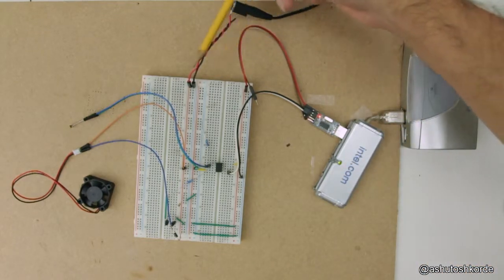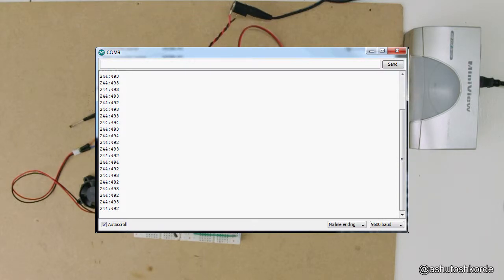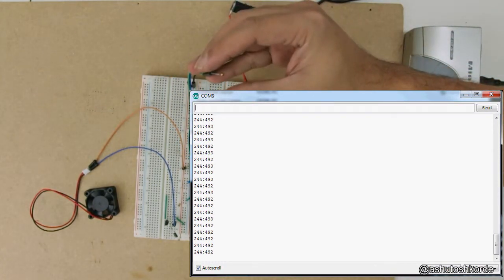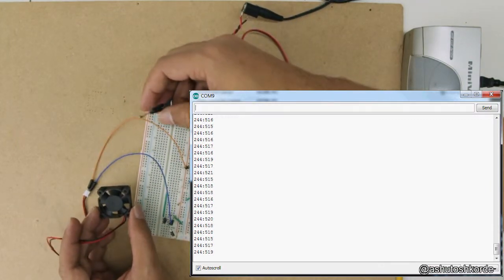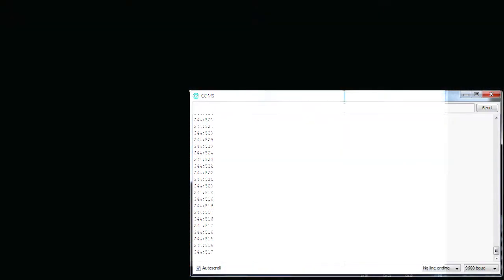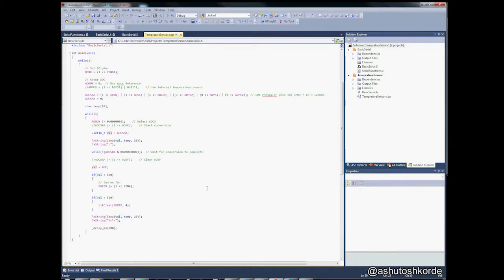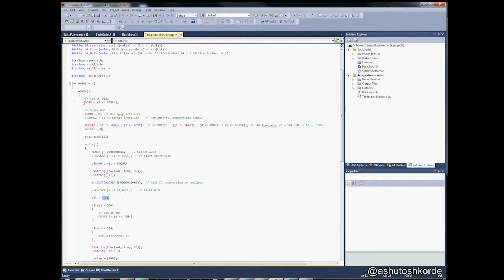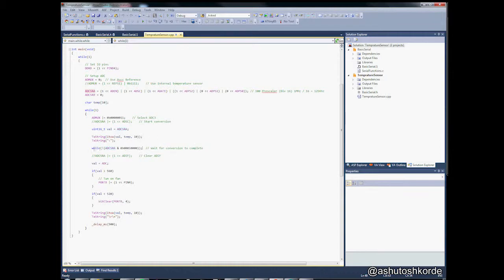AVR Fan Control - Prototyping (Part 3)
In the following video I prototype the fan controller circuit explained in Part 2 of the series and look at AVR programming